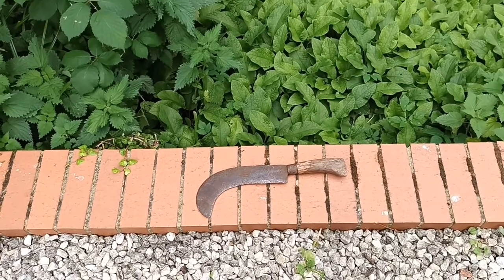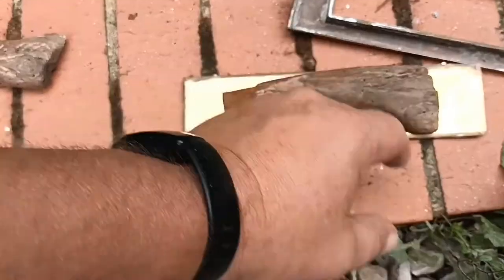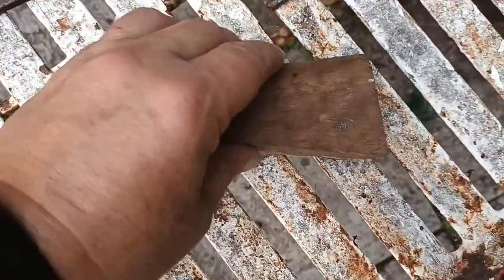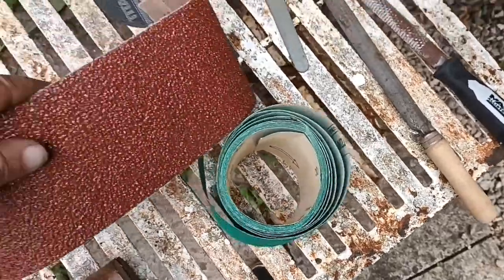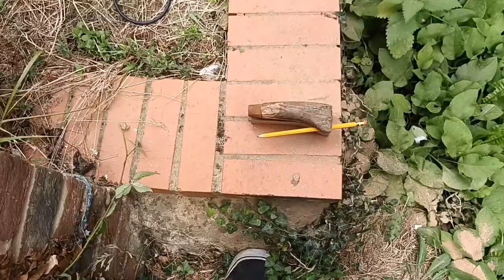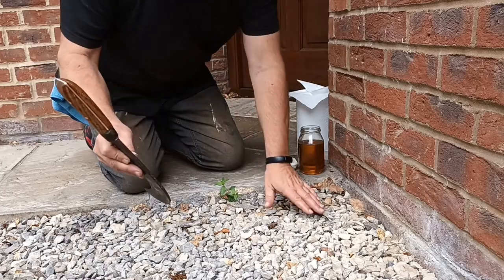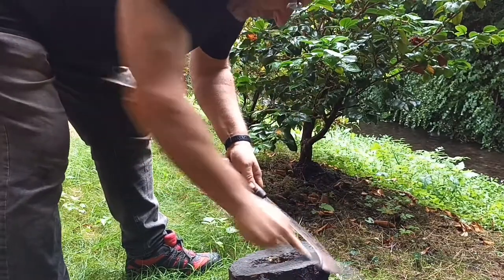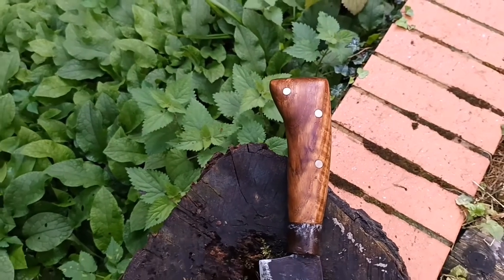Restoring a Vintage Billhook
Restoring my Father`s  old  billhook back into working order .  What a load of billhoks .